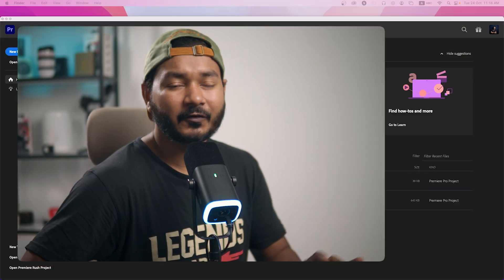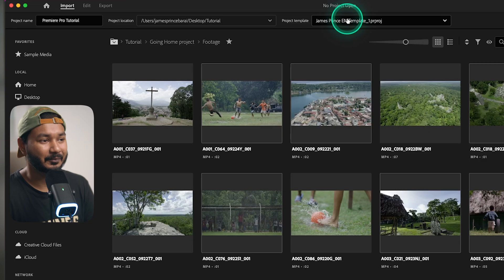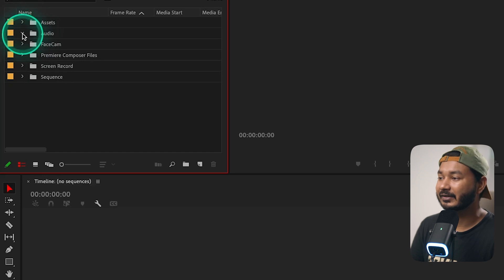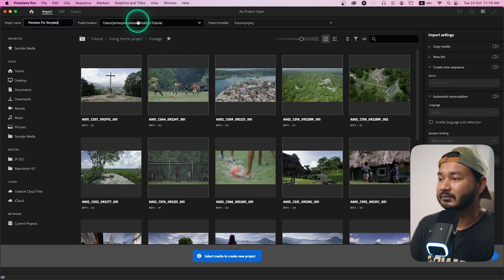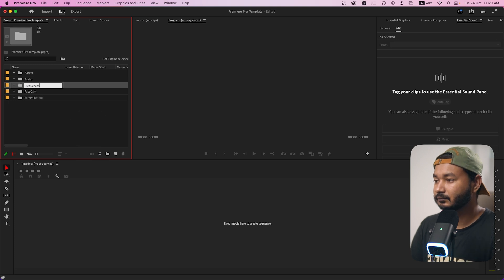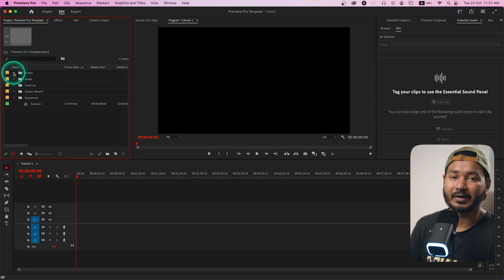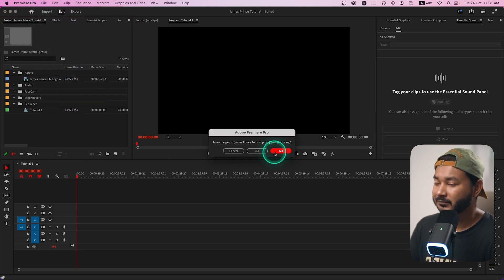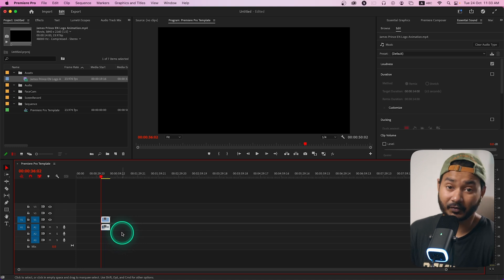How to Make Project Template in Premiere Pro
Today I'll show how you can make Project Template in Premiere Pro and how you can use Project Template to speed up your workflow.